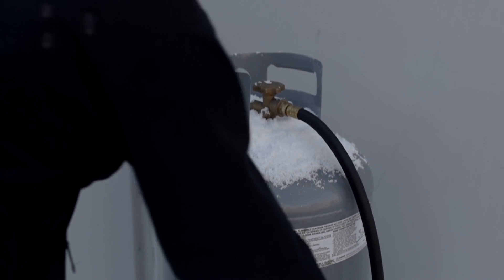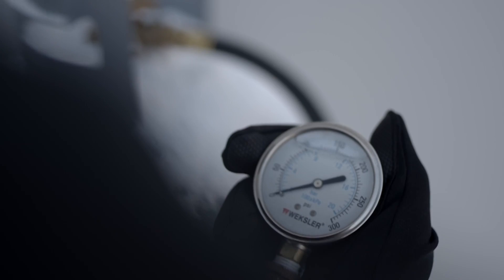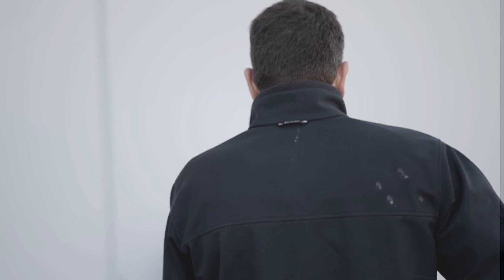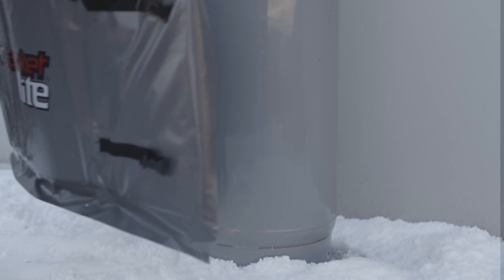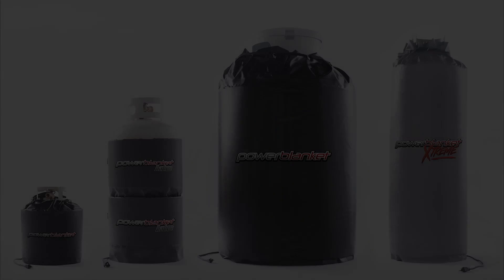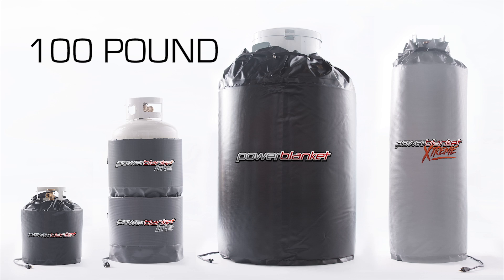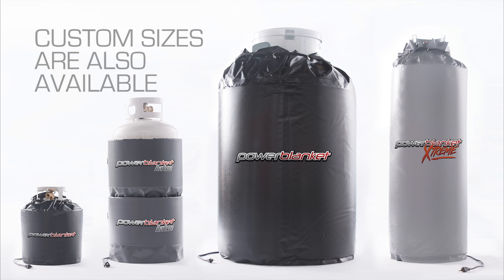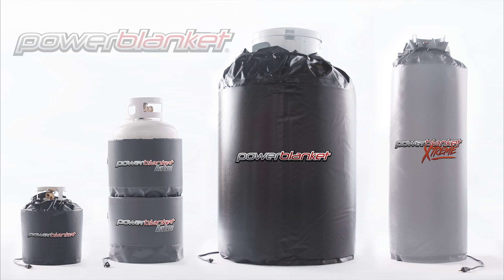Powerblanket Gas Cylinder Propane Tank Heating Blankets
Cold weather can wreak havoc on gas cylinders. When the temperature drops, it’s very difficult to maintain optimal pressure in a gas cylinder. This prevents the gas from vaporizing which in turn makes your gas cylinders unusable. Powerblanket offers a variety of gas cylinder heaters for controlling temperatures of propane, butane, nitrogen, oxygen, and other compressed gases. These heaters provide a uniform barrier of heat across the entire cylinder. Our superior heating solution reduces costs by optimizing container temperatures and increasing cylinder efficiency.